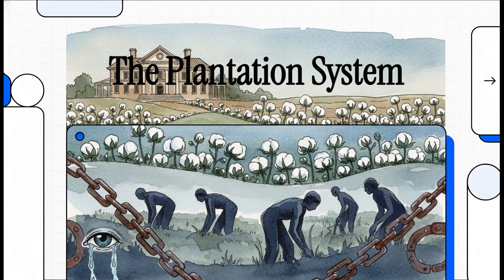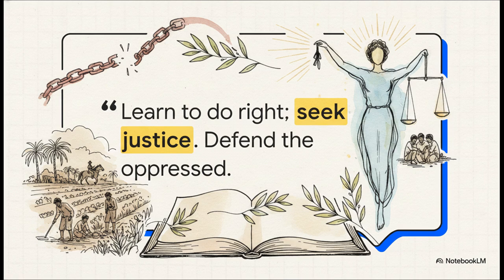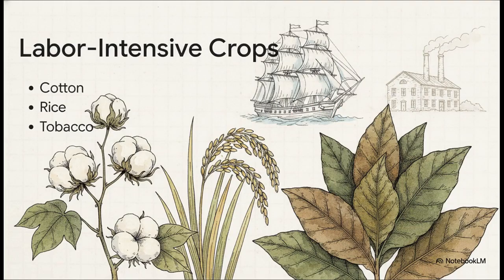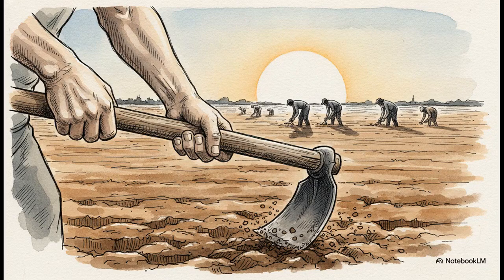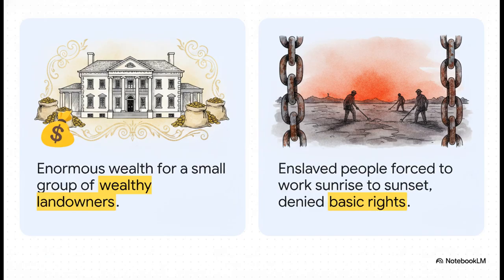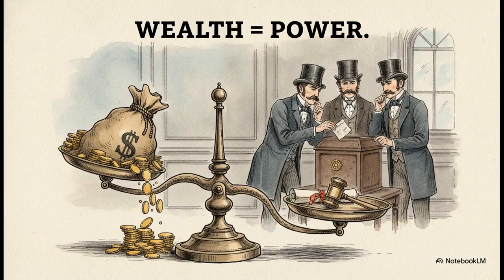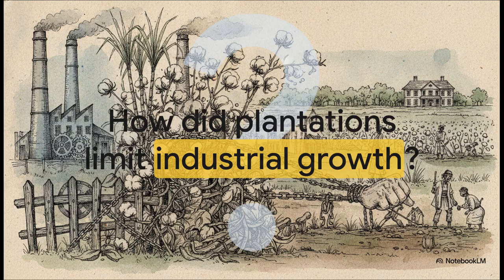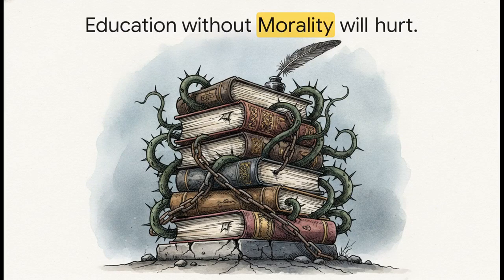Grade 8 Social Studies_Week 21 Day 2 | Bible-Based Learning by HeroesMart Academy